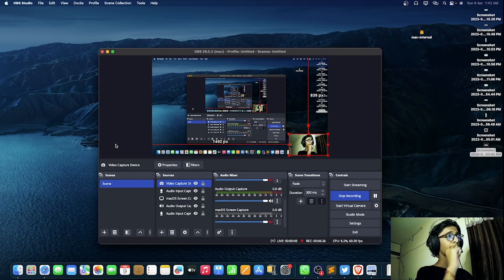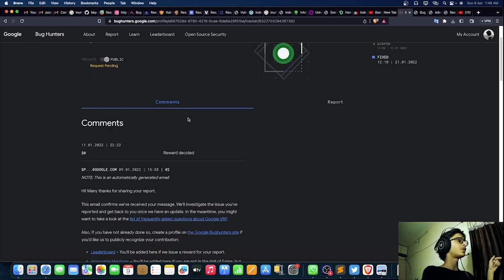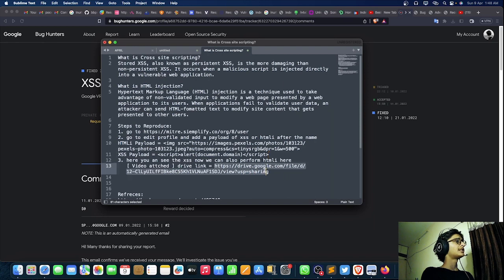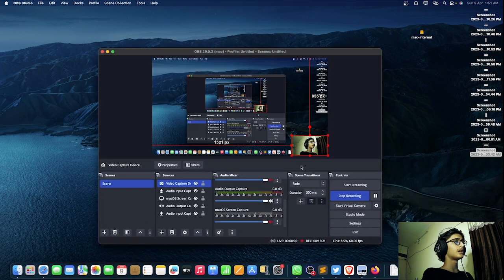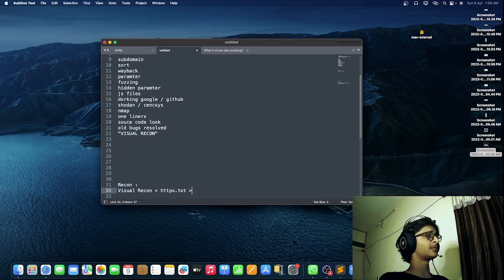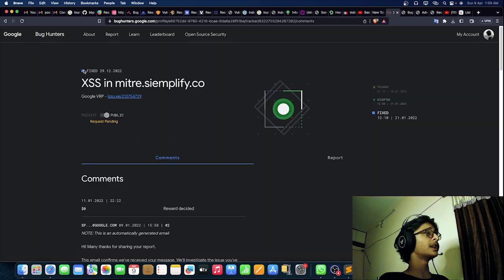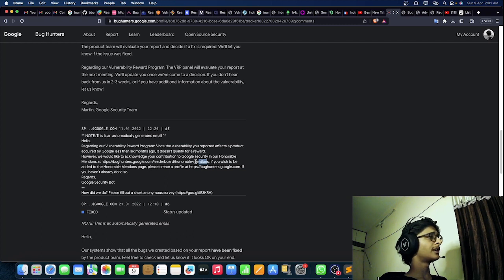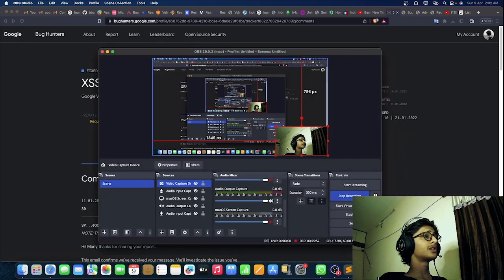How i was able to Find XSS on GOOGLE | tips to find bugs on Big Companies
Hey folks on demand here i am uploading the POC's